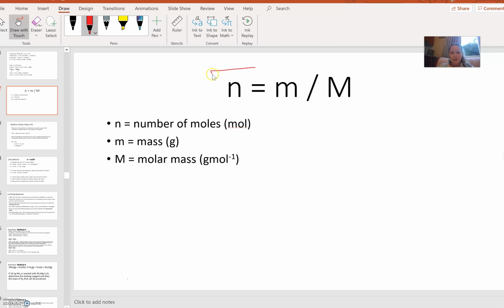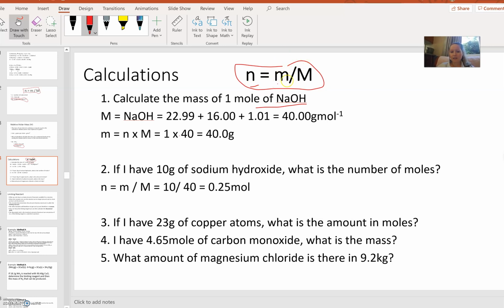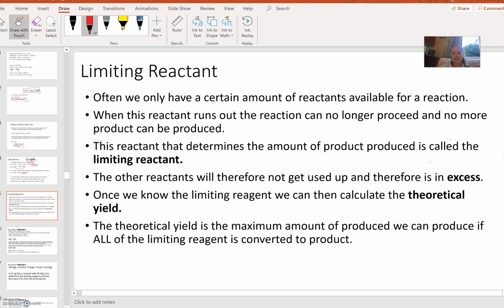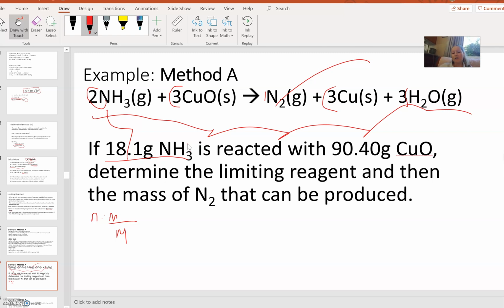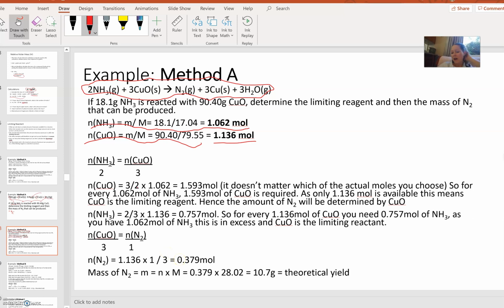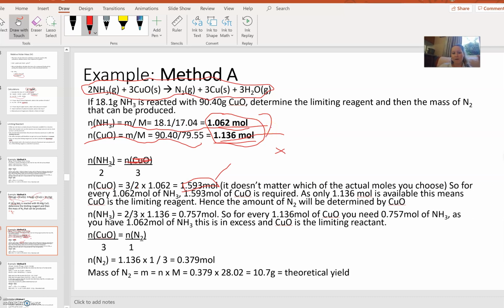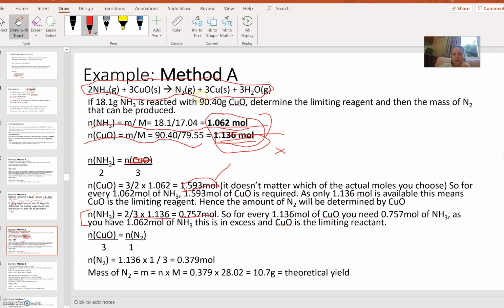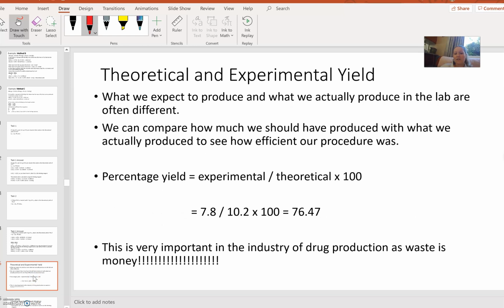Limiting Reagent J